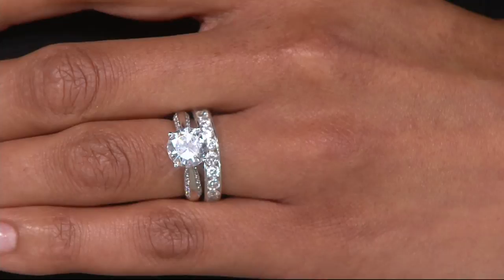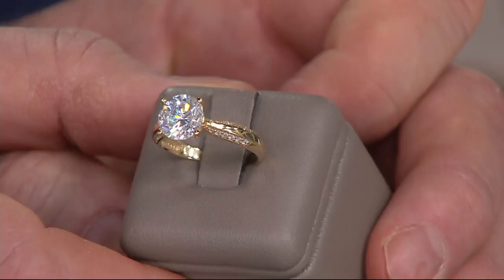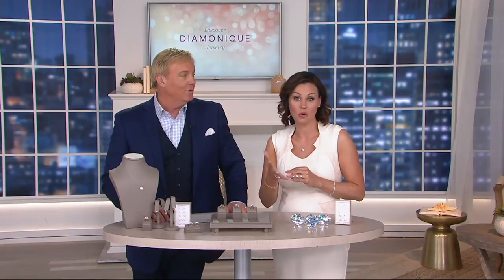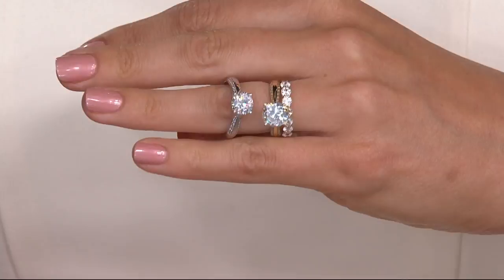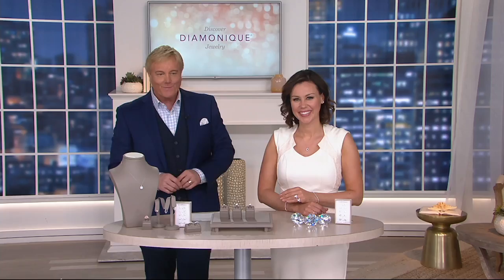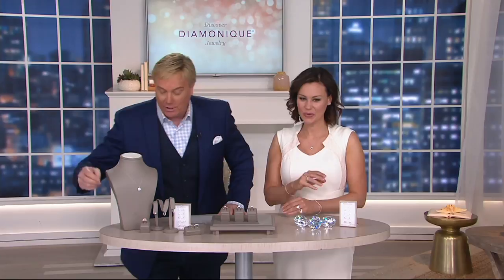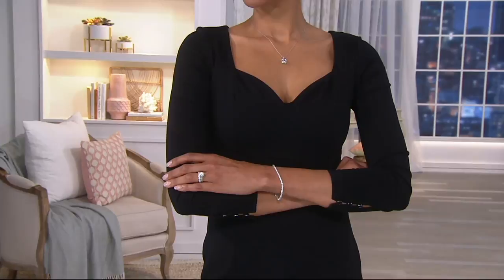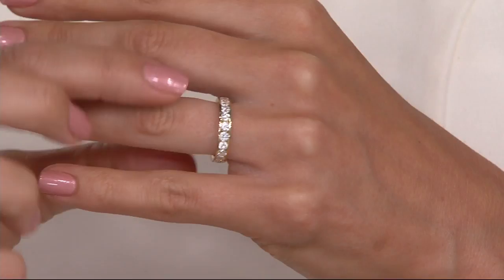Diamonique Solitaire Ring, 14K Gold on QVC